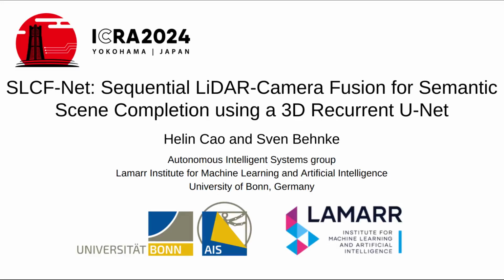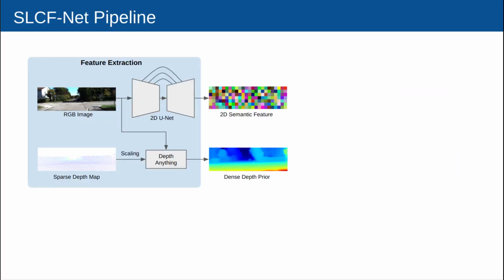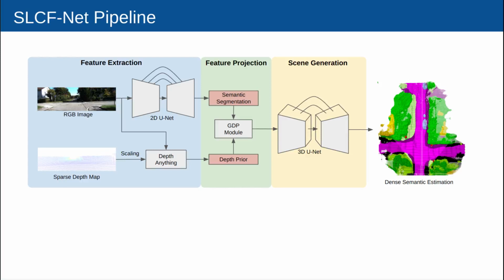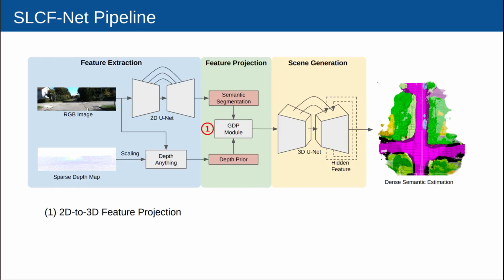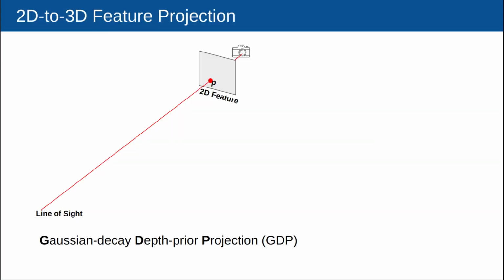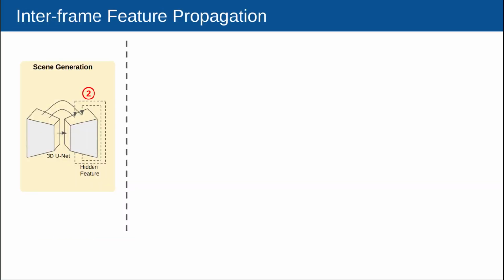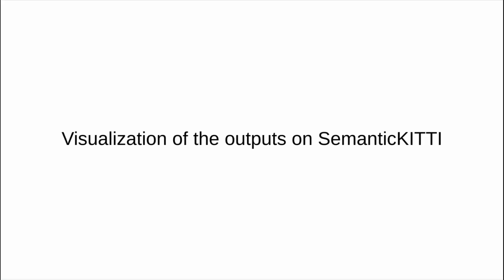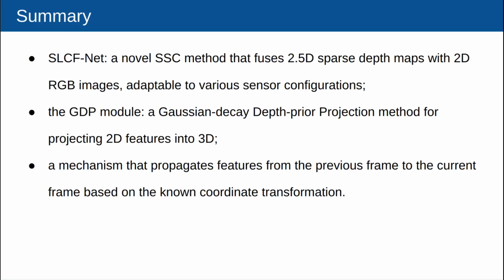ICRA2024: SLCF-Net (Supplemental Video)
We introduce SLCF-Net, a novel approach for the Semantic Scene Completion (SSC) task that sequentially fuses LiDAR and camera data. It jointly estimates missing geometry and semantics in a scene from sequences of RGB images and sparse LiDAR measurements. The images are semantically segmented by a pre-trained 2D U-Net and a dense depth prior is estimated from a depth-conditioned pipeline fueled by Depth Anything. To associate the 2D image features with the 3D scene volume, we introduce Gaussian-decay Depth-prior Projection (GDP). This module projects the 2D features into the 3D volume along the line of sight with a Gaussian-decay function, centered around the depth prior. Volumetric semantics is computed by a 3D U-Net. We propagate the hidden 3D U-Net state using the sensor motion and design a novel loss to ensure temporal consistency. We evaluate our approach on the SemanticKITTI dataset and compare it with leading SSC approaches. The SLCF-Net excels in all SSC metrics and shows great temporal consistency.